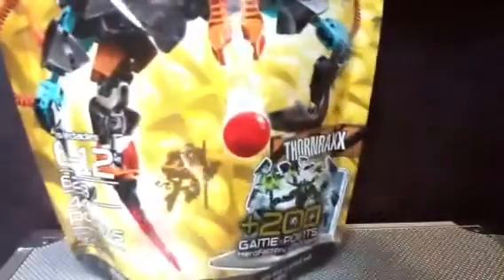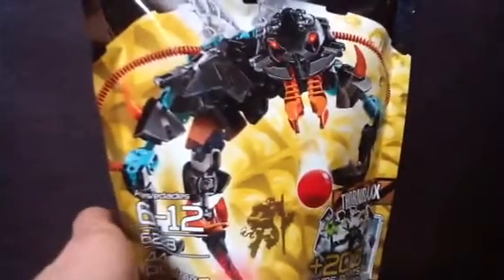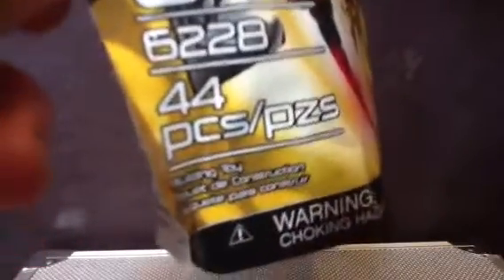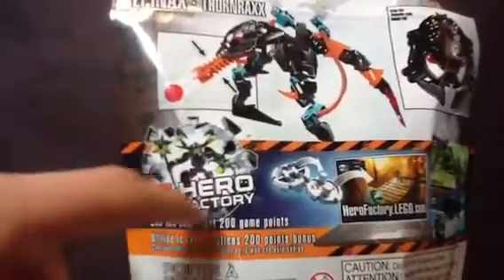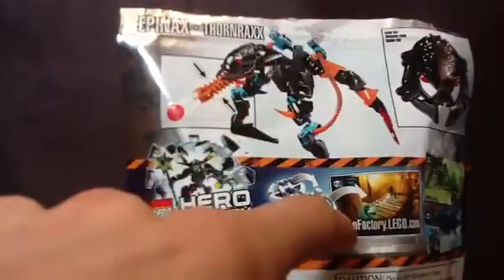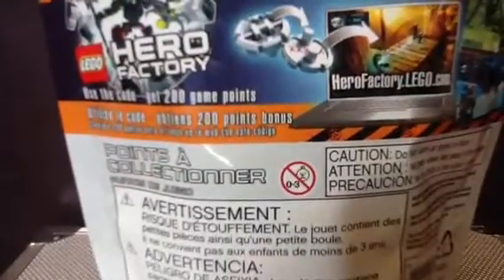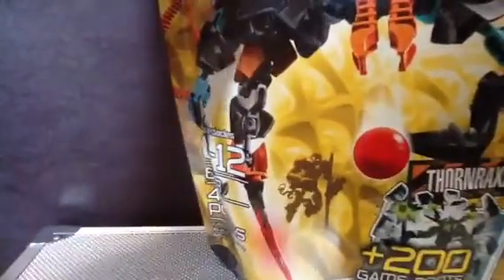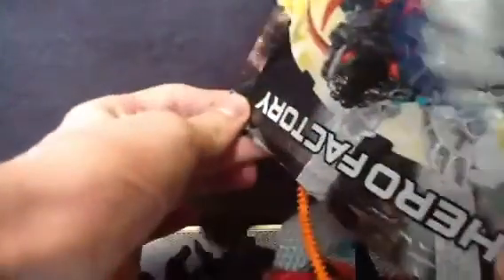Lego Hero Factory Breakout #2 Thornraxx (Part #1)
An overview of the packaging, instructions and pieces/parts.